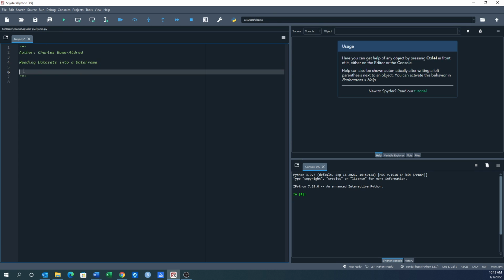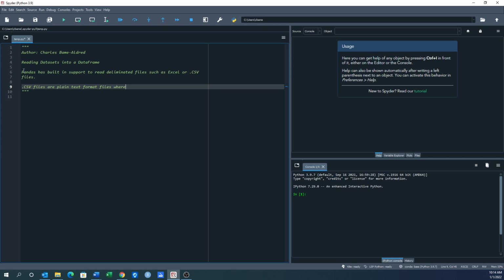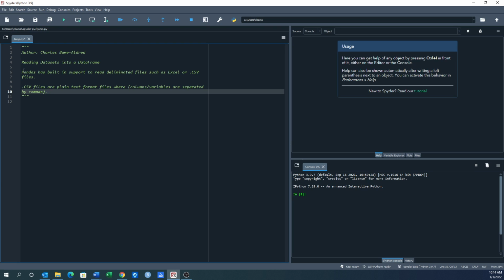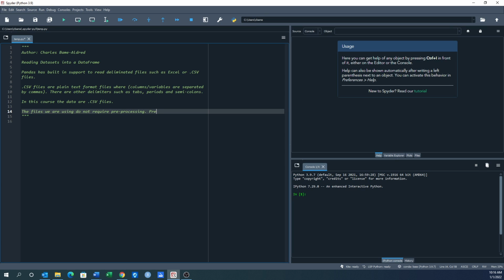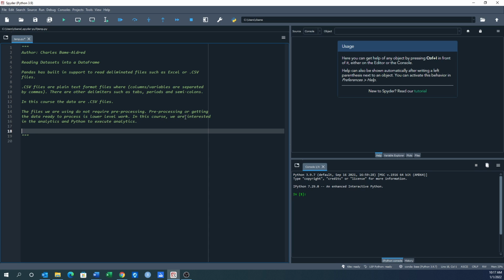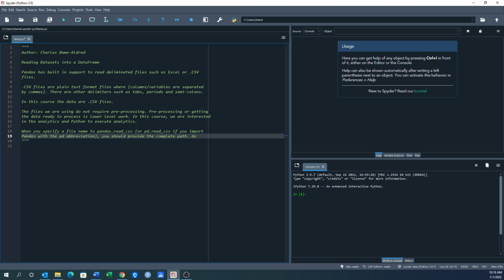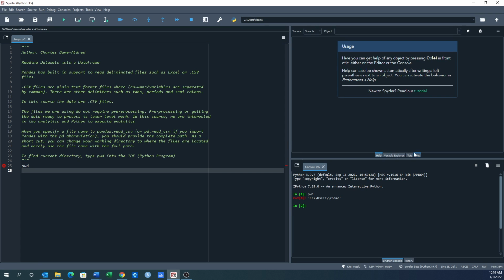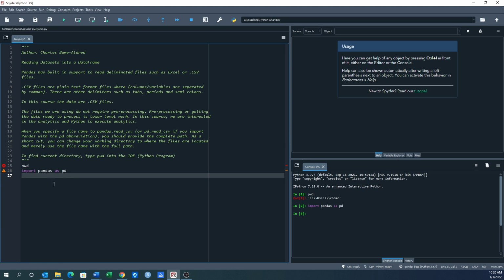Reading Files into a DataFrame Part 1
We get to read in a 13.5 million record dataset from the HUB of Analytics Education. If you want access to this file or any of the data on the HUB, ask you professor or teacher to get an account and download the data for you.